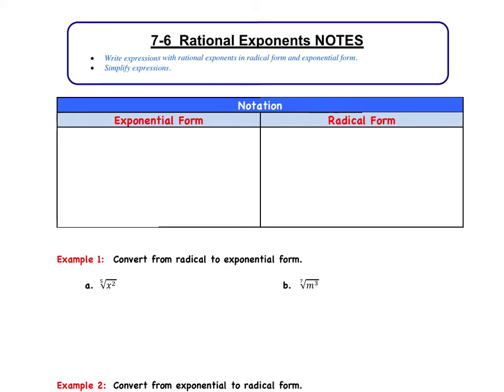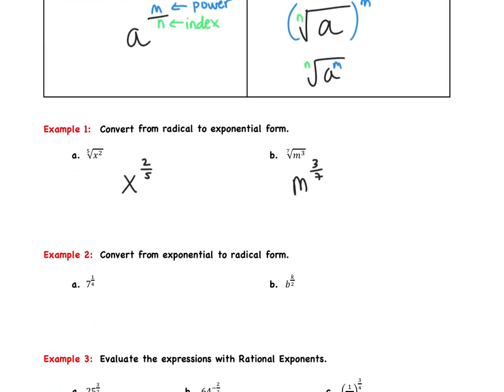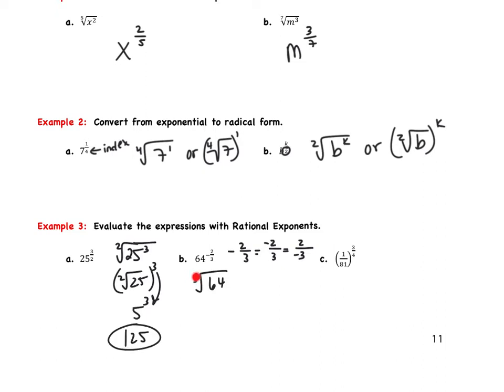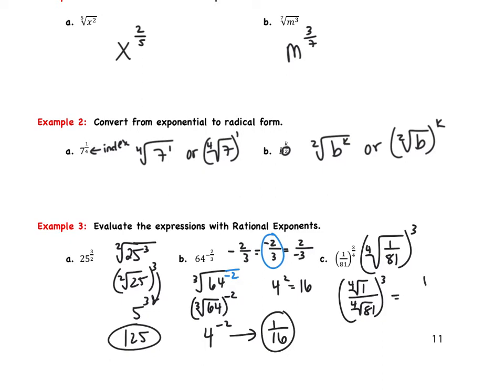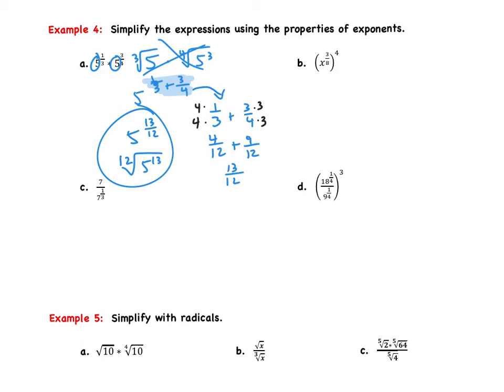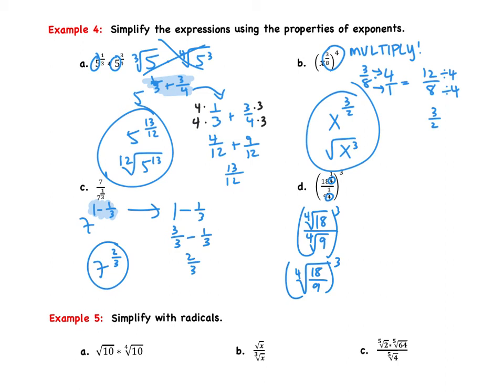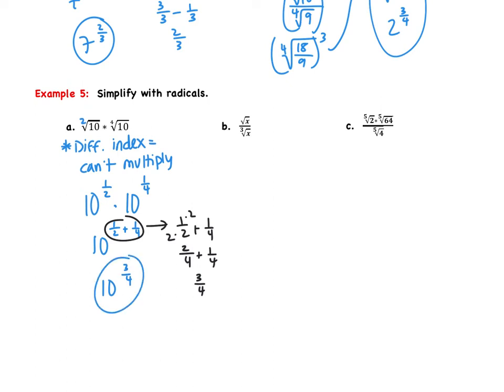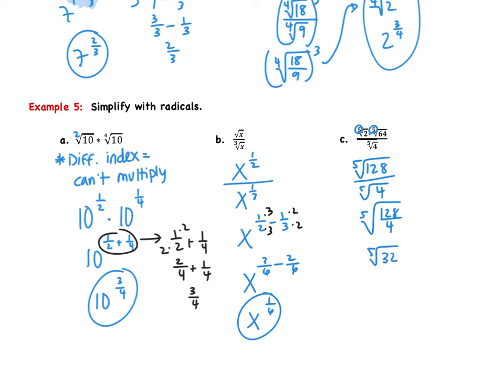7-6 Rational Exponents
Objectives:
Write expressions with rational exponents in radical form and exponential form.
Simplify expressions.